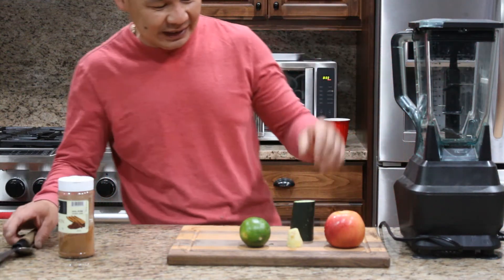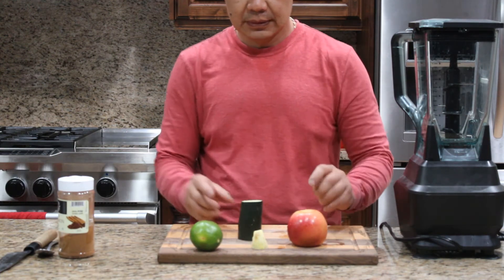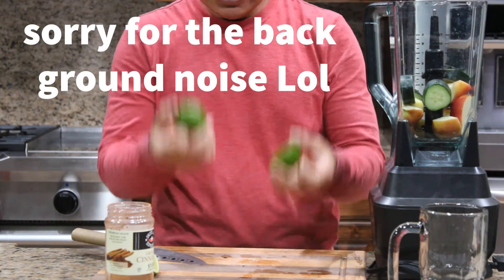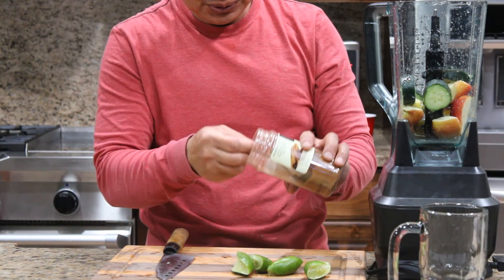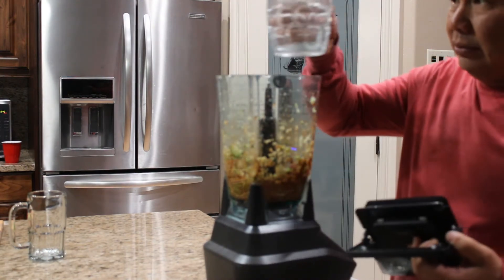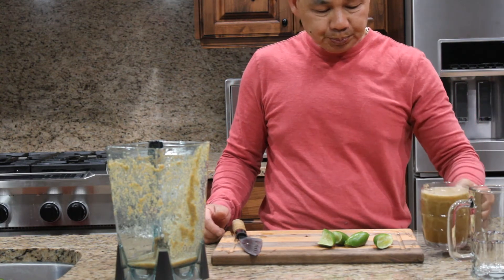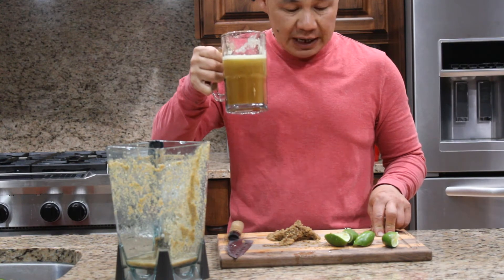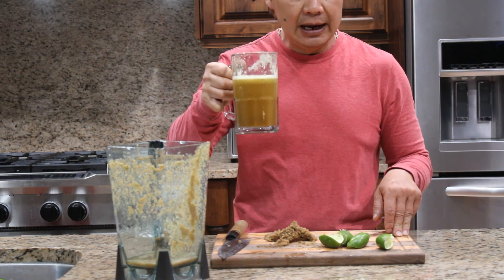Losing excess weight by maintaining blood pressure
Natural way to lose weight by balancing your blood pressure.
The reason you have low or high blood pressure is that one to two of your organs is having functioning issues.  By feeding all five organs food that they need,
they will all be equally happy. This will help neutralize you blood pressure.
1. Bitter is to boost your heart: coffee, cinnamon, Bitter Melon, even charred foods, Olive oils
2.  Boost and cleanse your liver: lime, lemon, sour foods.
3. Spicy boost your lungs: ginger, pepper, chilly, E.T.C.
4. Sweet (glucose)  boost your heart, and your stomach all your cell need glucose to operates, lack of glucose will cause many problems.
5.  Kidneys will need adequate amount of waters (48oz a day), salt and cool foods such as beans, cane sugar, artichokes.
you just feed foods to your 5 important organs.
I will share more video how to monitor your blood pressure and glucose.  This will proof what food is good for each individual needs, due to everyone habits are different, therefore not everybody needs different foods to balance your body.  Self healing begin and you will feel young and healthy again.